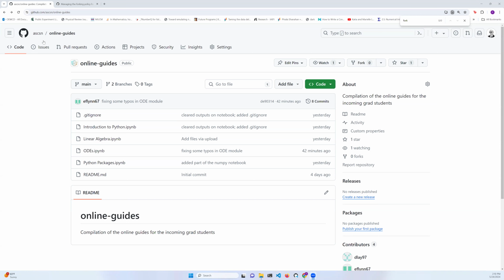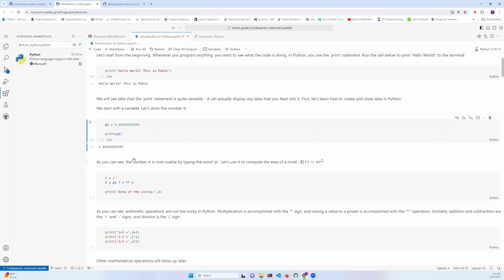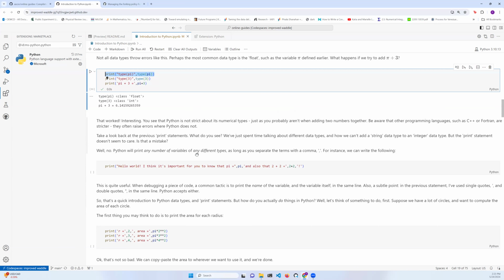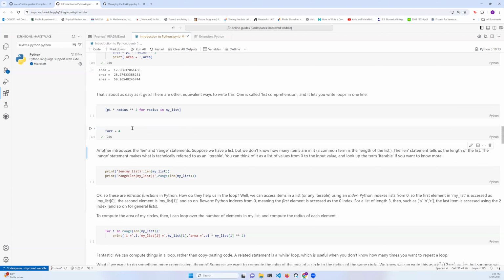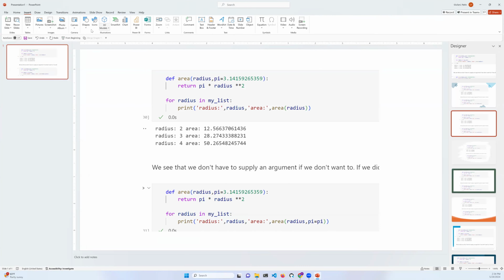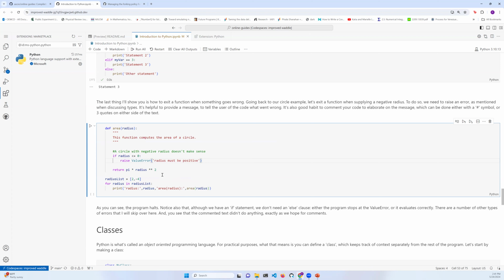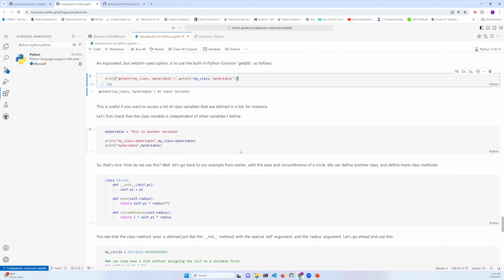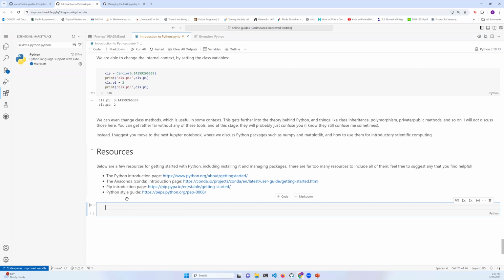Introduction to Python 01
Podcast-like conversation with Daniel Lay and Pablo Giuliani going over the first python jupyter notebook of the online guides:

Hope this make you thrive while coding!